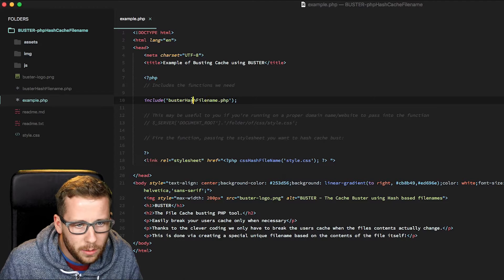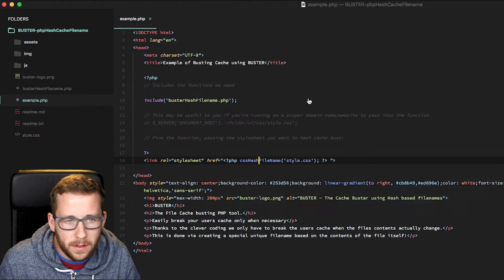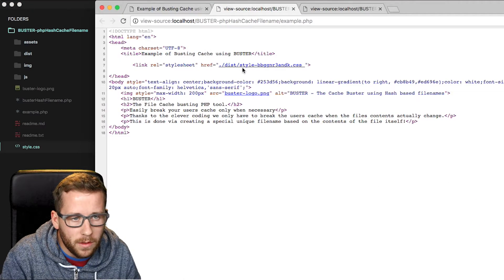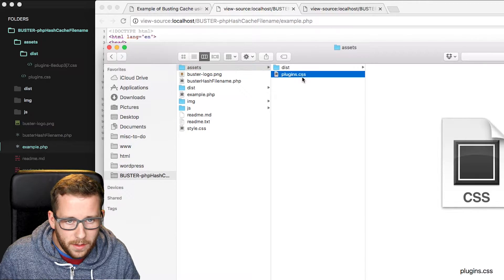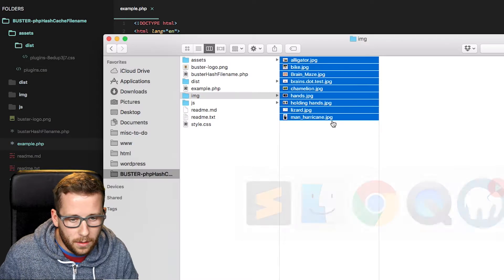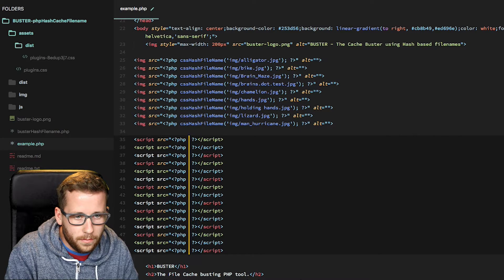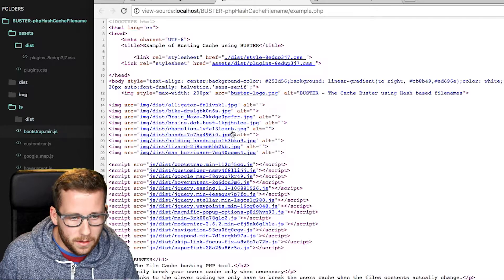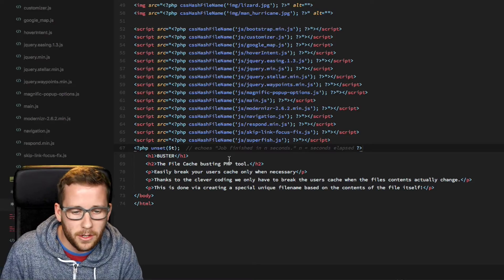Tutorial for BUSTER, cache busting based on hashed filename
Here's a tutorial showing how to use the BUSTER tool, a simple PHP code that ensures users always get the latest versions of your files, whether it's JS/CSS or more!
It uses some simple yet clever coding to create a unique filename based on the files contents.
This way we can set very far cache times and save the user bandwidth!